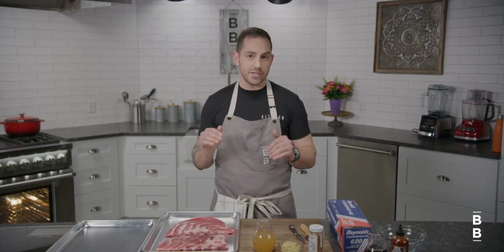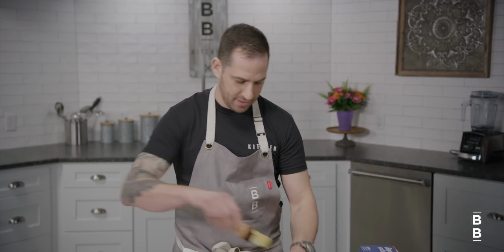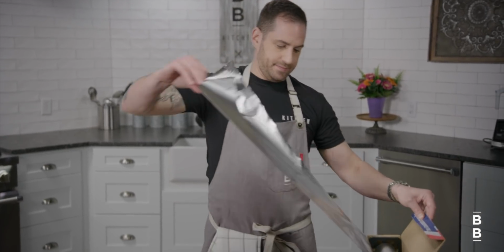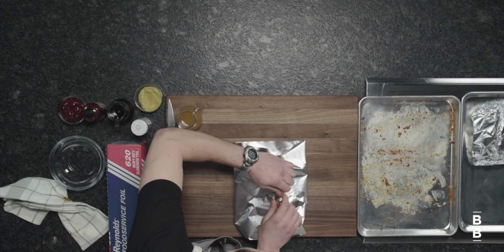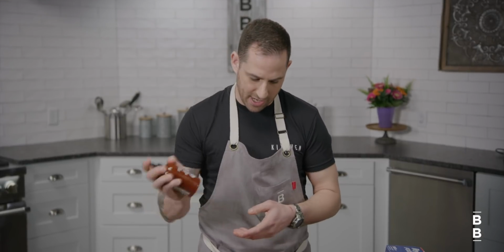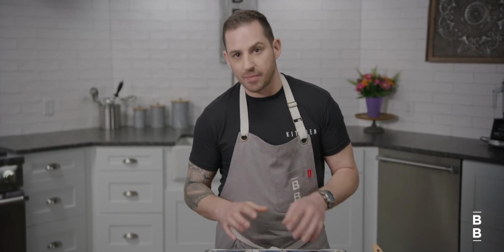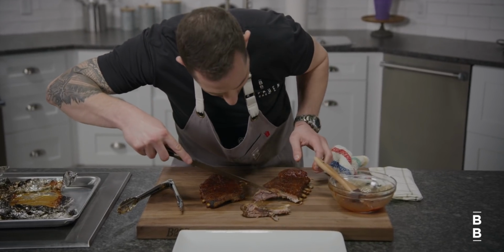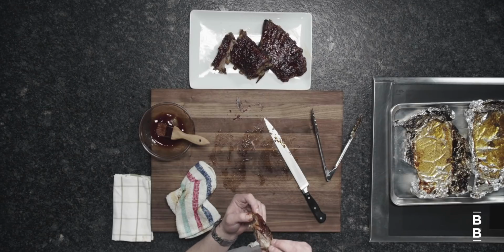St Louis Ribs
Thicker and flatter than baby back ribs, St Louis Ribs attribute their rich flavor to delicious belly fat. These ribs, cut from the lower half of the rib section, were first trimmed into a rectangular rack in St. Louis – hence the name! Make sure to steam or add liquid to your ButcherBox ribs during the cooking process to keep them moist.